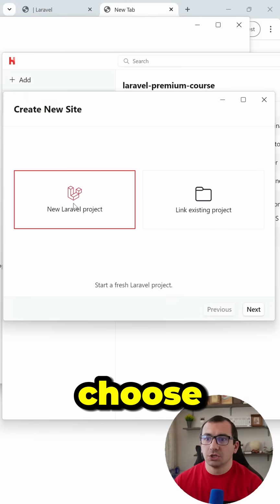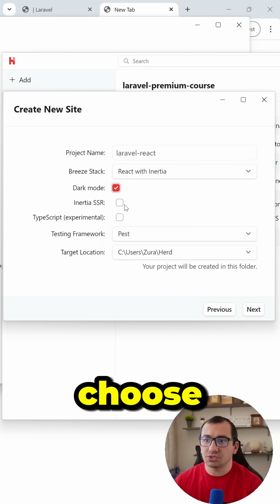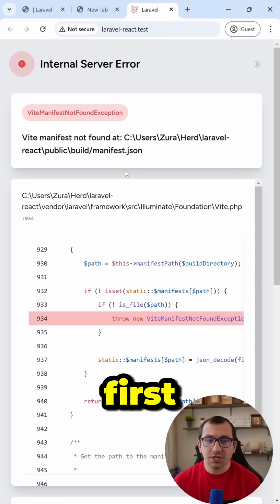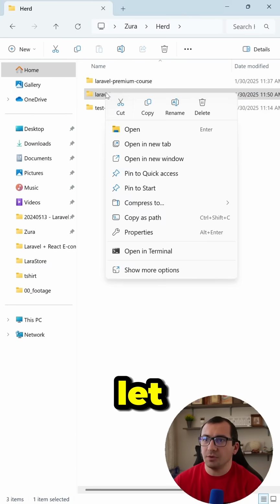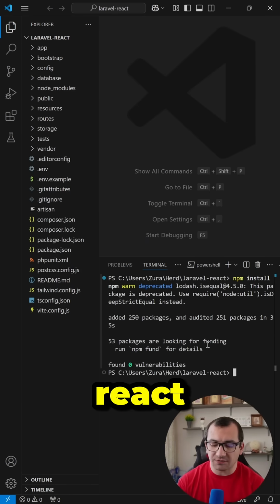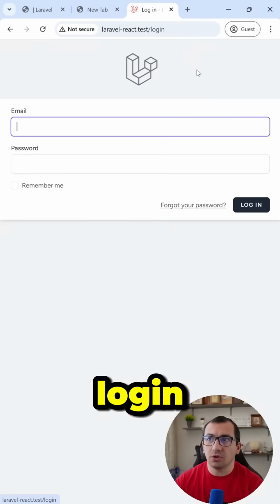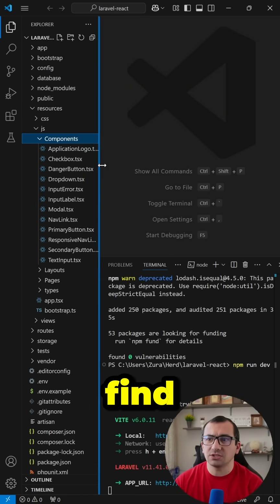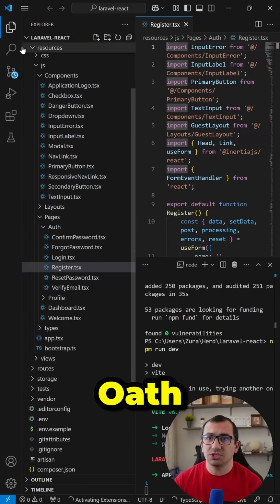Create Laravel + React App with Authentication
In this video I will teach you how you can create Laravel + React full stack app with authentication in 1 minute.

To get started with Laravel or support me, check my course "Laravel for Beginners"